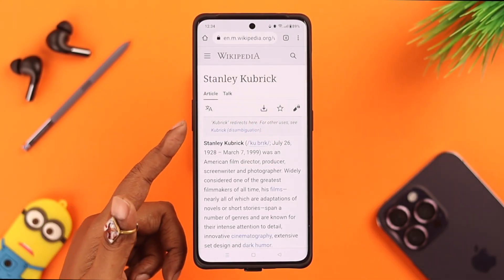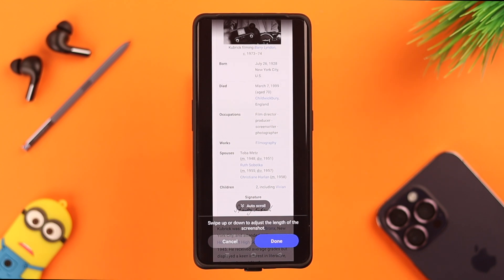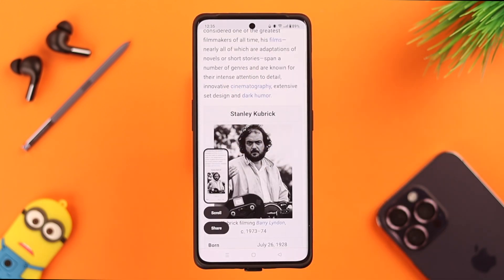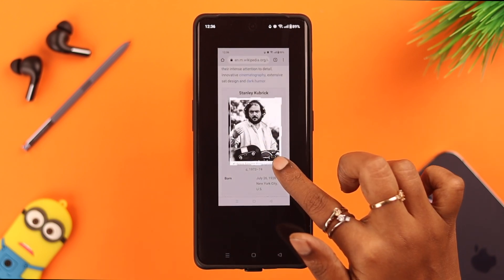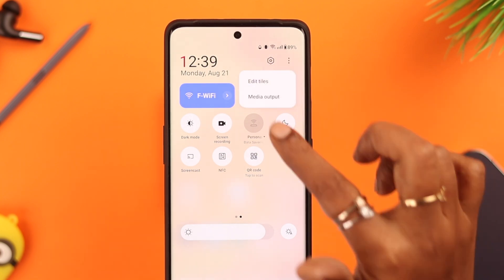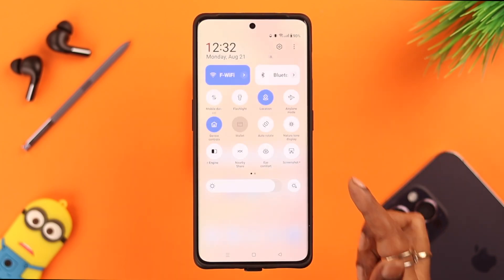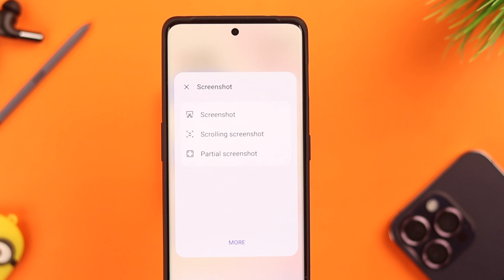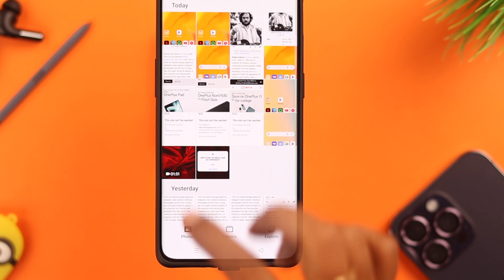OnePlus 11: How to Take Screenshot! [4 Ways]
Looking for an easy way to take Long, Split, and full-page scrolling screenshots on the OnePlus 11 Phone with or without using buttons? In this video, we will show you 4 ways to capture screenshots on the OnePlus 11R 5G, 10 Pro 5G, 10T, 9 Pro, Nord CE 3, or any OnePlus Phone swiftly.

If you want to customize screenshot settings on your OnePlus Phone, we will also show you how to change it too.

0:00 Capture Screenshots on OnePlus
0:11 First Way: With Buttons (Full-page scrolling)
0:34 Second Way: Swipe Gesture
0:45 Third Way: Screenshot partial screen with a different framing option
0:56 Forth Way: Quick Access menu
1:36 Screenshot Settings access